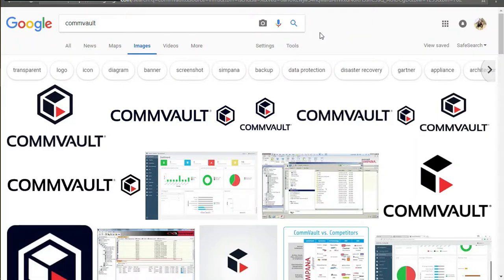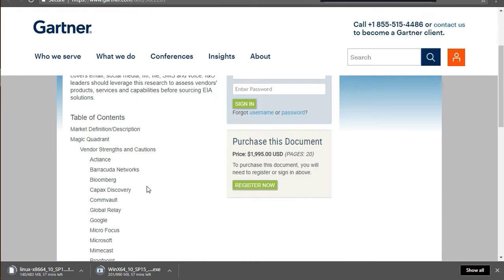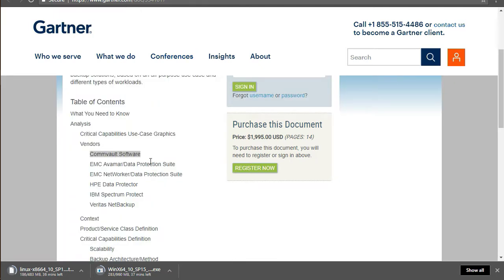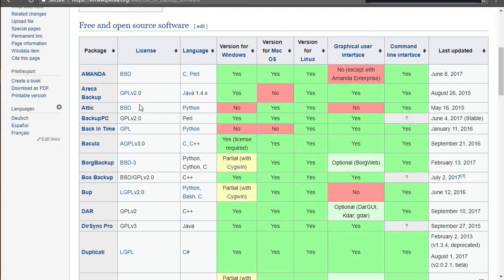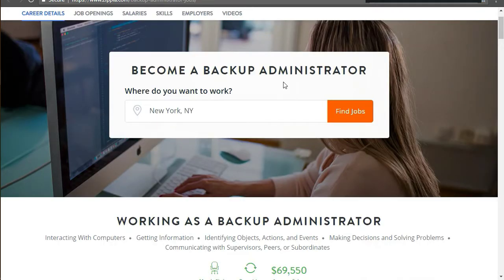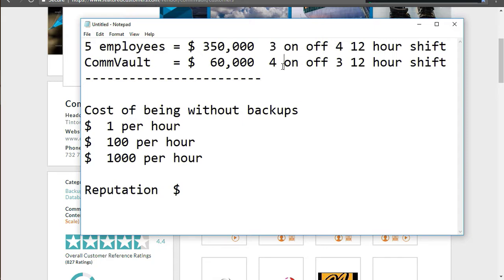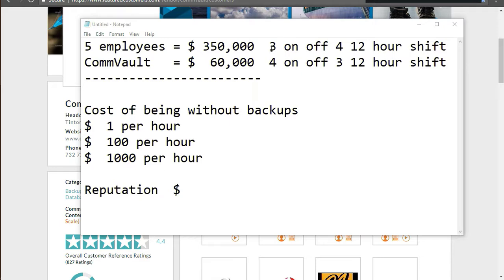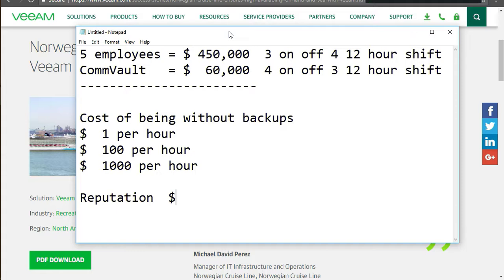What is CommVault Simpana Backup and Recovery